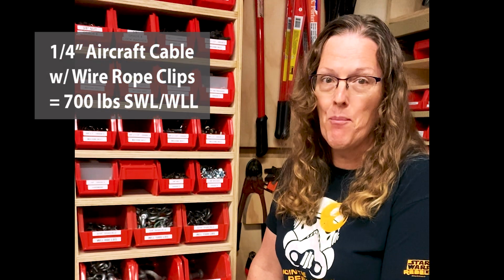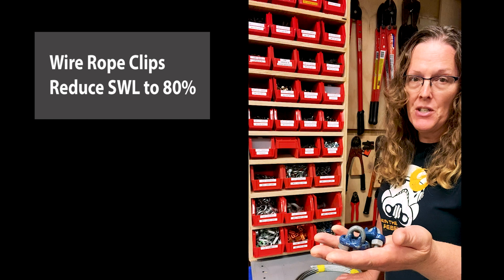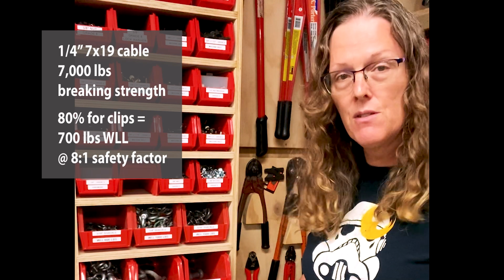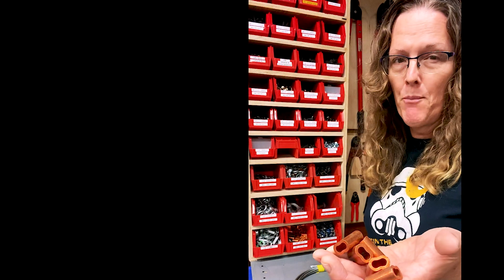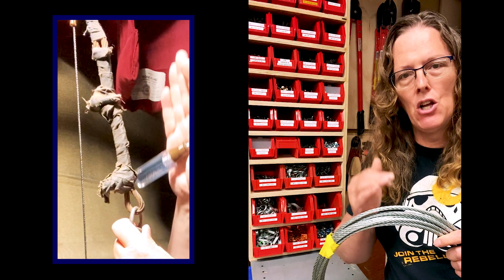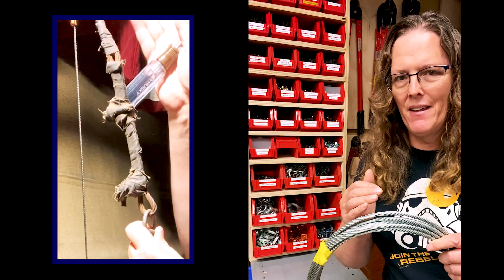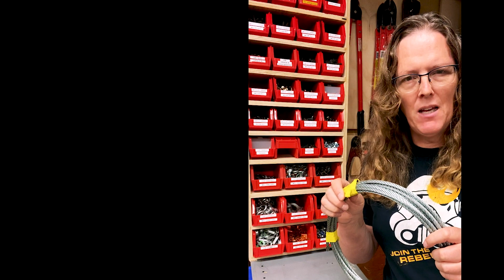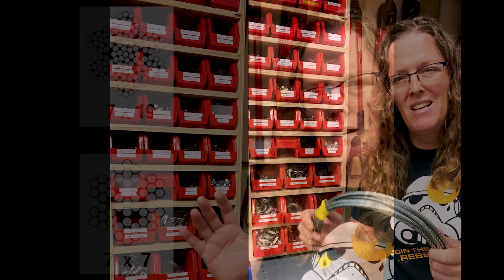Rigging and Load Calculation